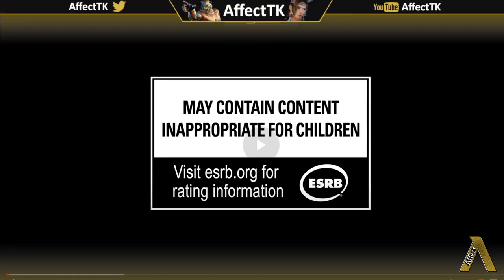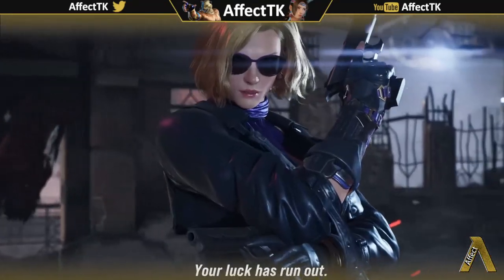Tekken 8 Nina Reveal Trailer (Reaction)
If you guys would like to help my channel grow, feel free to donate! Big or Small

Instagram.com/AffectTK